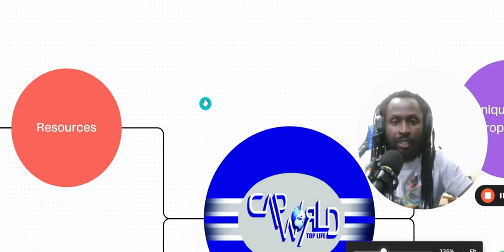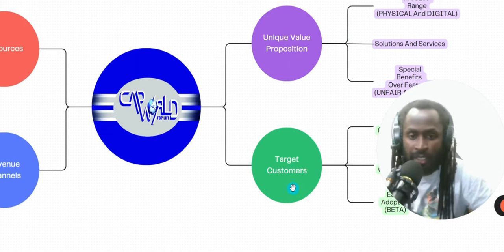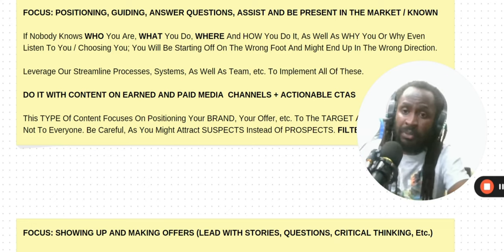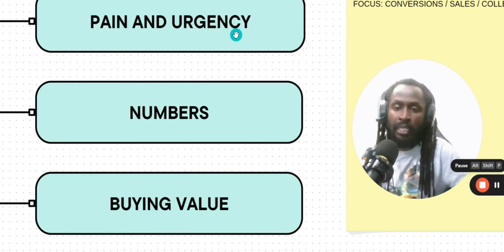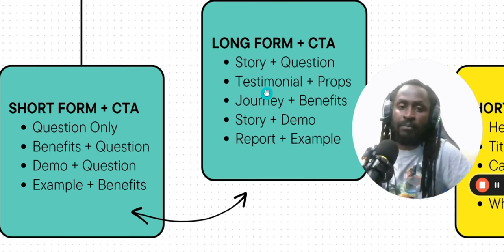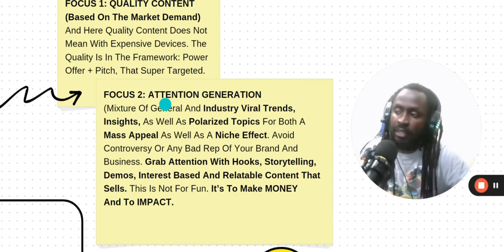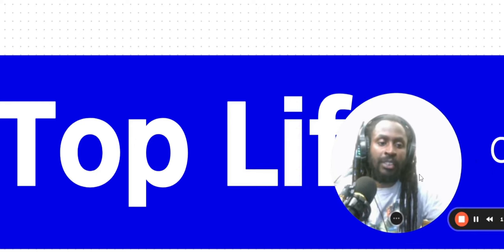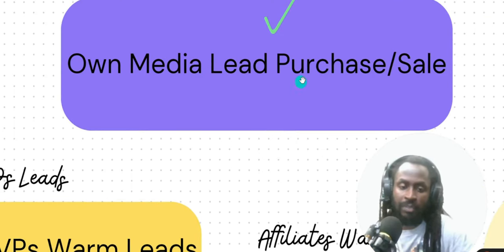Make $100,000,000 And More Mastering The Art Of Money Making - MasterClass| KING Clovis AP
So many so-called business owners and founders run away from what really makes the business, this is not only the systems or the money machine, it's the streamlined processes to run the machine and keep on printing money, and we can help you implement that into your business so you do not have to do it yourself anymore. All you need is to reach out and ask for help. It's not being weak, it's knowing what really matters to grow and scale your business the right way with reliable business solutions and talented people you can leverage to still print money while enjoying your complete freedom Thriving and making an impact in your life and that of so many people as well.

Do you want my team and I to help your business thrive?

And do not gatekeep this, share to spread the word to those who need this too.

I am KING Clovis AP and I help people and businesses thrive.
If Your Business Is Stuck At a few thousand Per Month with no impact And You Want Help To Scale It Past your thriving and impactful revenue, Send Me A DM Or Message With The Word "SYSTEM"  or "PARTNER" On Instagram @clovis_ap Or Facebook @KingClovisAP For More Info.
You deserve the BEST.

Get On The Pod, If You Are A Founder With A Great Story As Well As A Business That's Running So Well Impacting Lives, And More. Apply.

PS. My Team And I Have Generated $30B+ USD In Clients' Revenue Since 2007 to date with our very own S.I.S Strategy Framework System And Workforce Leverage together with global leading cutting-edge technologies that can help you without you being tech-savvy or even knowing a line of code. If Your Business Is Stuck At a few thousand Per Month with no impact And You Want Help To Scale It Past your thriving and impactful revenue, Send Me A DM Or Message With The Word "SYSTEM"  or "PARTNER" On Instagram @clovis_ap Or Facebook @KingClovisAP For More Info. You deserve the BEST, and we are here to help with get it.

Looking Forward To Talking To You Soon.

KING Clovis AP
Serial Entrepreneur & Business Mentor
Your Reliable Business Solutions Partner